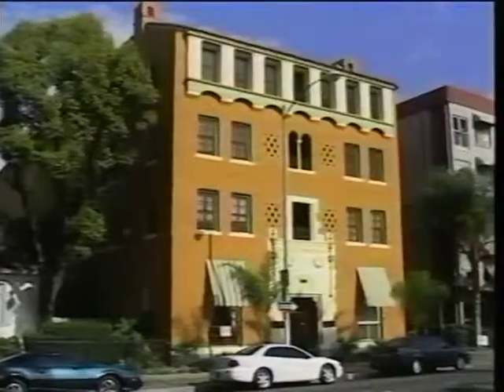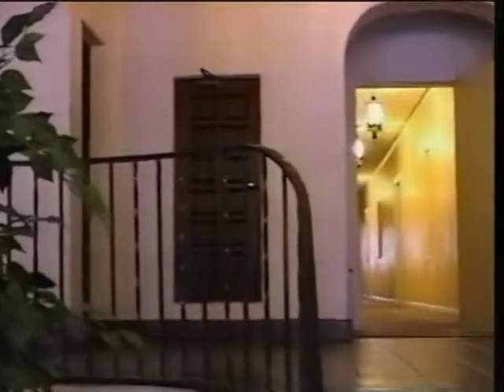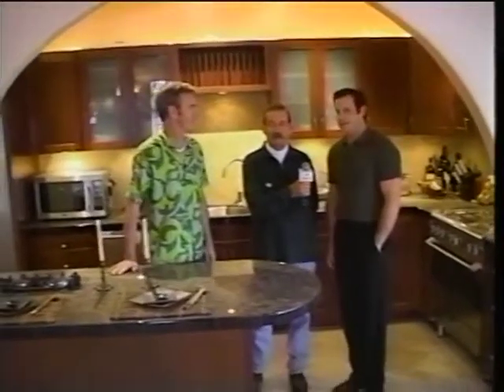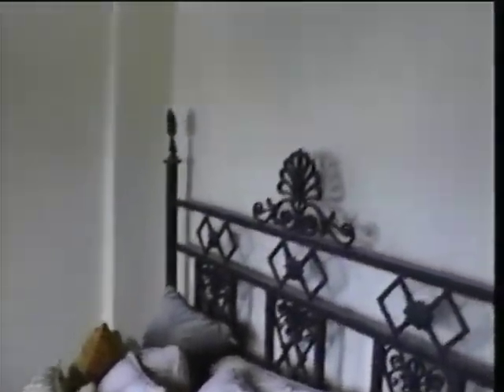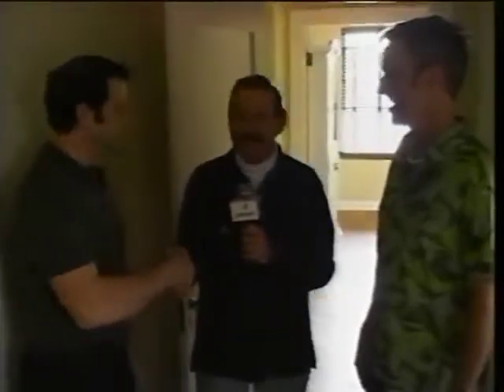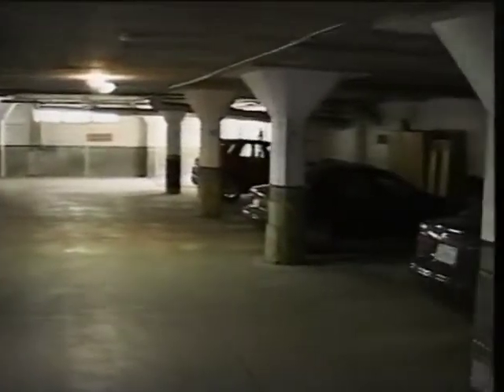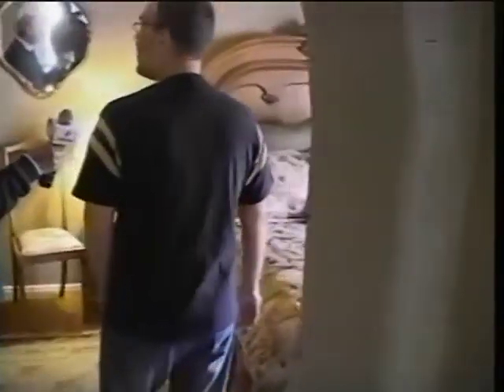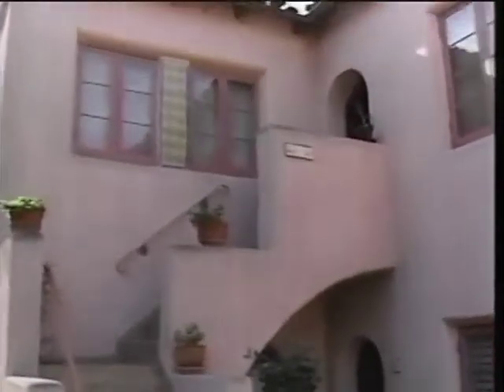Season 4: Episode 2 Casa Bonito